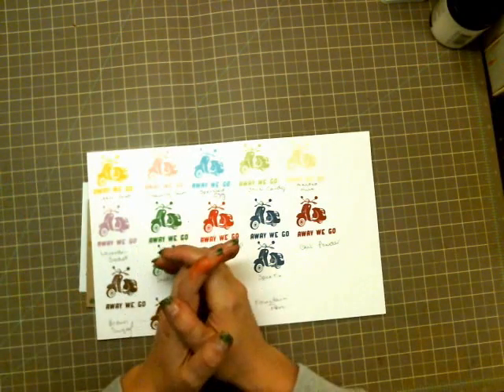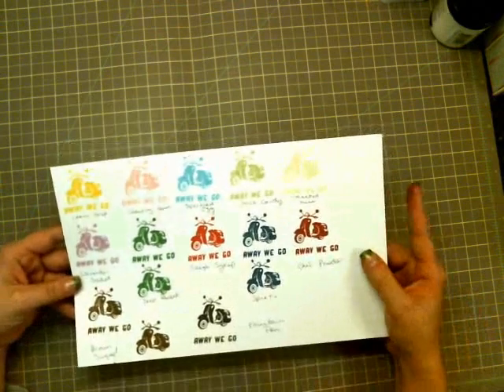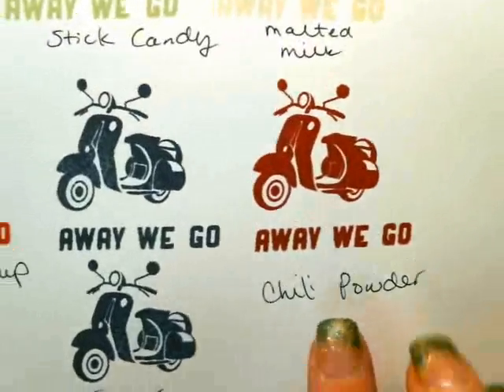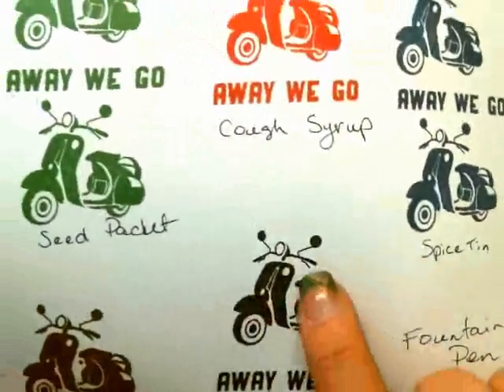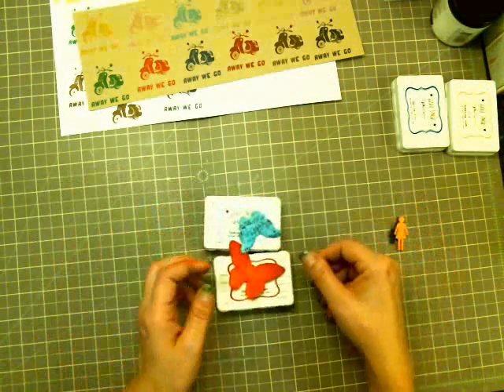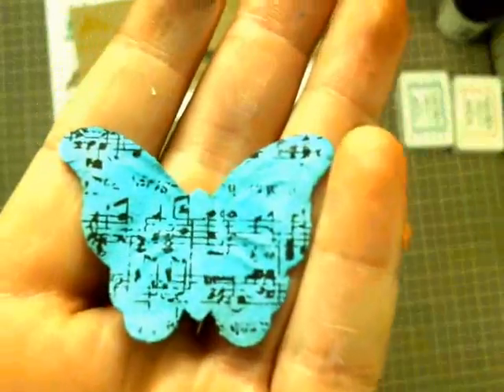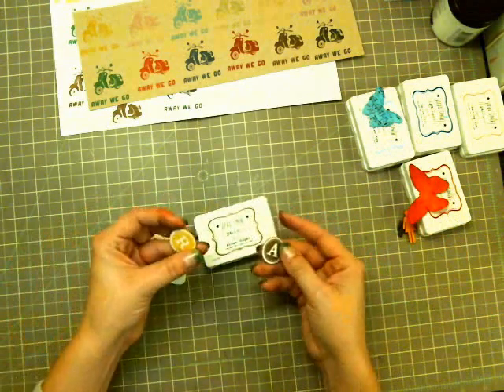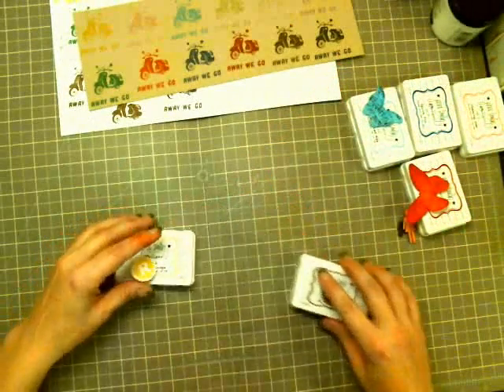Jenni Bowlin Ink comparison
Here is a comparison of all the Jenni Bowlin inks and the result findings